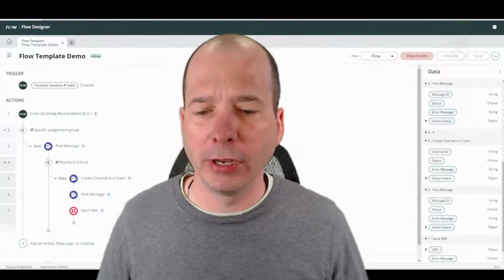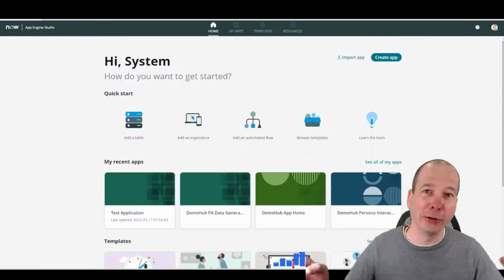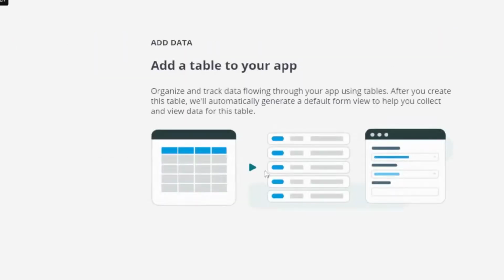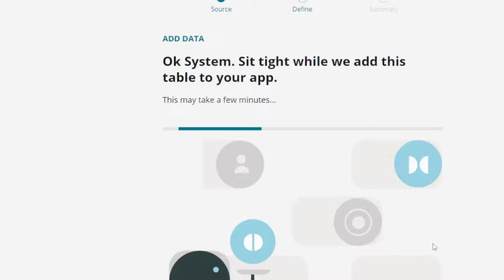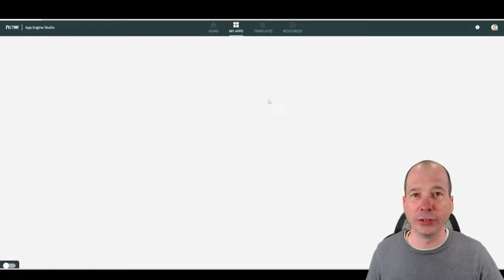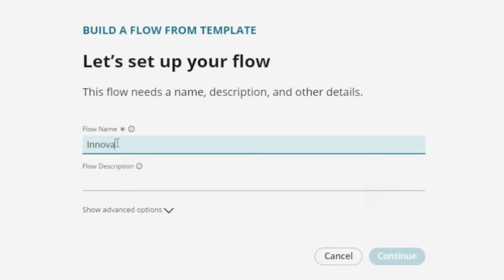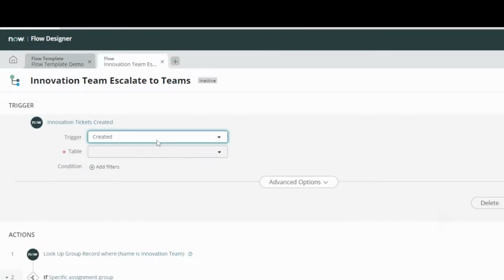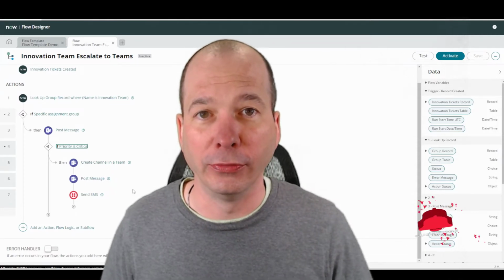ServiceNow San Diego - Flow Templates Part 3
Flow Designer now provides the capability to create re-usable templates for you and your citizen developers. In this third video I wrap-up the use of templates from the Citizen or Delegated Developer perspective by using the Flow Template in a new application.

This is one video in a series to highlight ServiceNow's newest platform features in the San Diego release due out in March 2022.